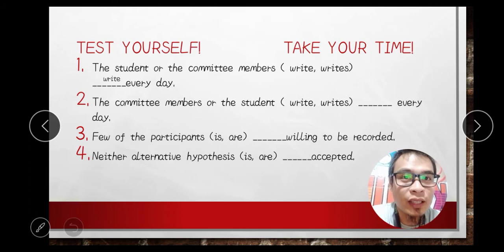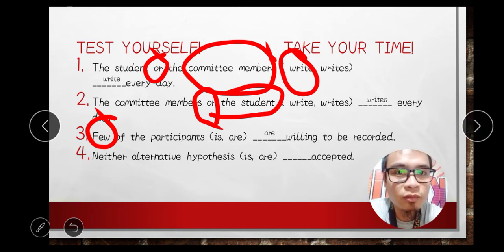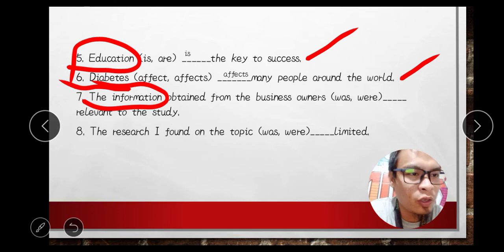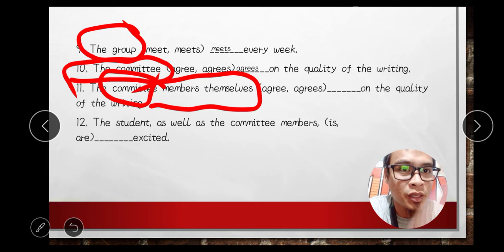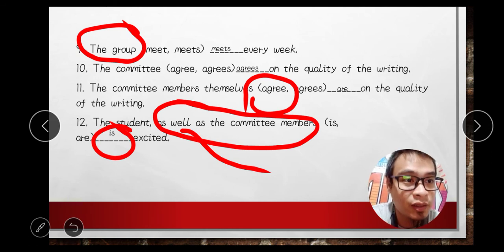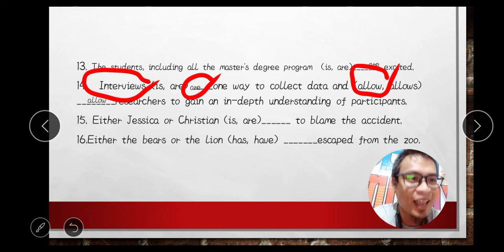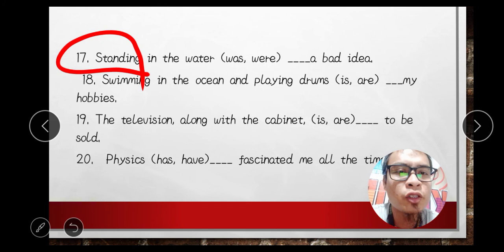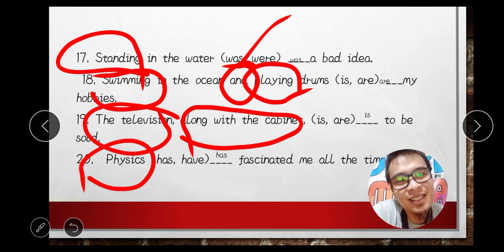S-V AGREEMENT- UNSPOKEN RULES RATIONALIZED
Always remember to the basic rules of subject verb agreement. Singular subject needs singular verb (v+s/es) and plural verb needs plural verb (base form of the verb).